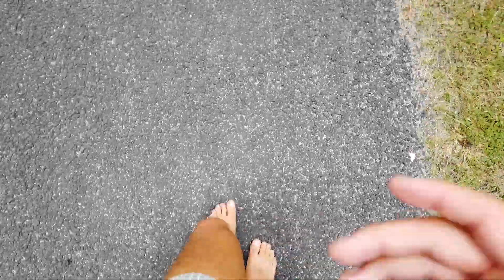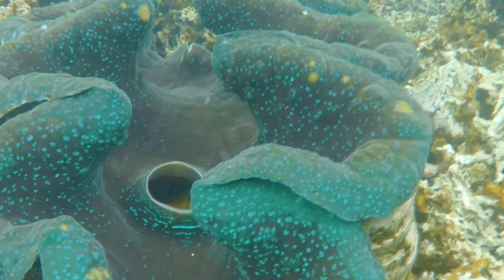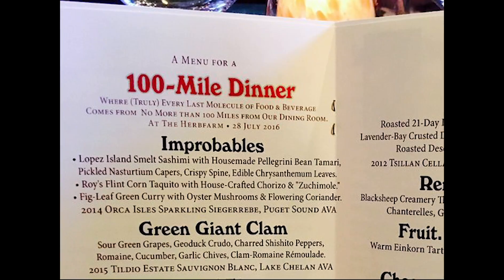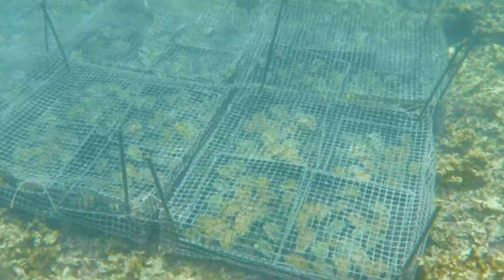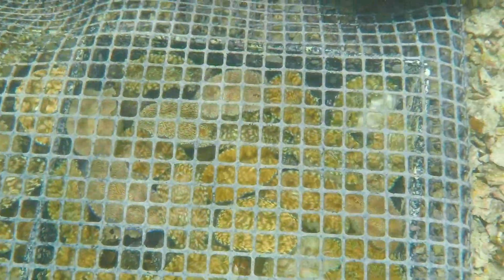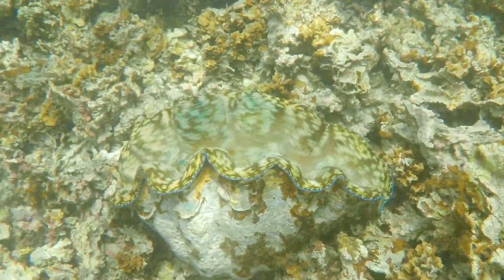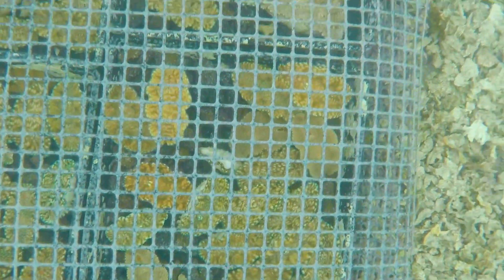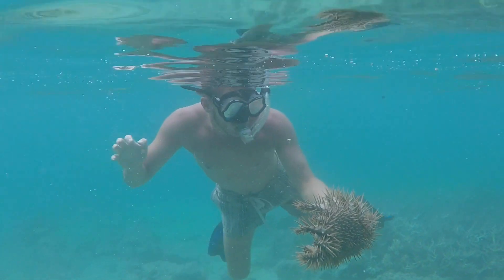Walking Giant Clams! Giant Clam Conservation in Samoa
Tucked away in the little village of Savaia is an amazing community led marine protected area with a Giant Clam reserve with more Clams than I've ever seen! I ask why we need to be projecting these giants and why our actions are driving their decline.